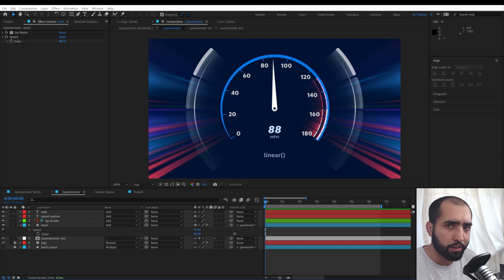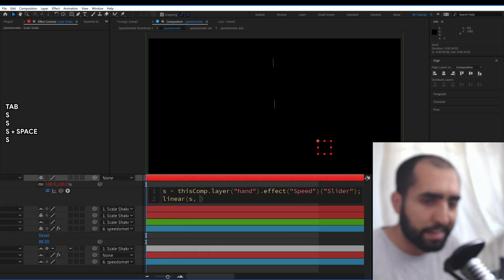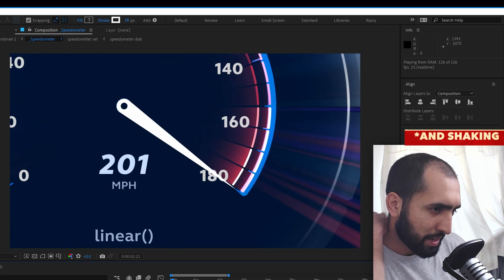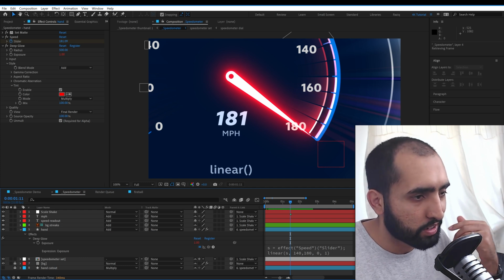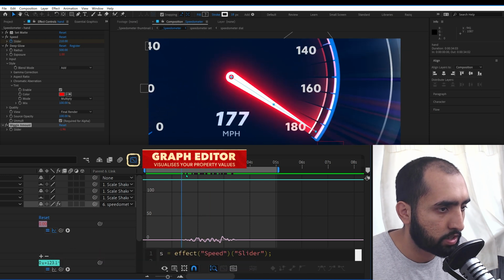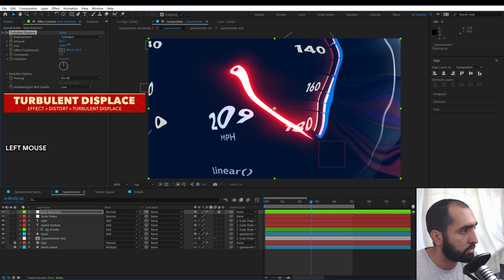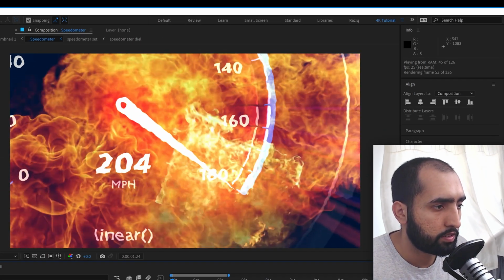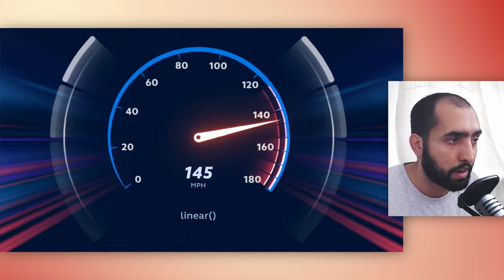Linear Expression - Deep Dive!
Taking a deeper look into how this marvellous expression can be applied in several practical ways!

0:00 - Intro
0:50 - Zoom
1:27 - Wiggle
2:55 - Dial/Hand Glow
3:37 - Rattling Dial
5:46 - Heat Distortion
6:18 - FIREBALL
7:20 - Finishing Touches
8:14 - Outro

Let me know if you have any questions in the comments below,  I know this video's a little quicker than the usual tutorial.

Music is from Audio Network.